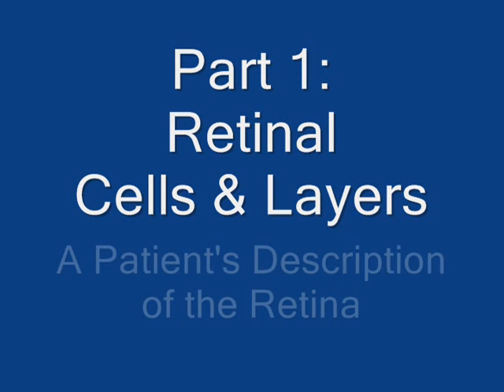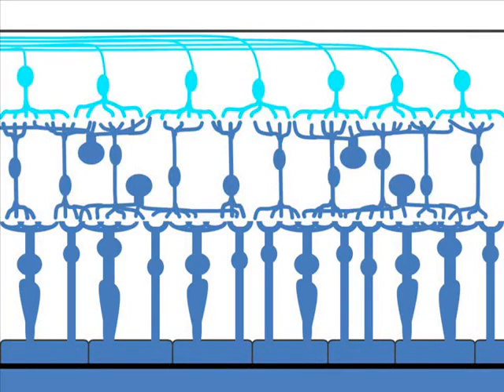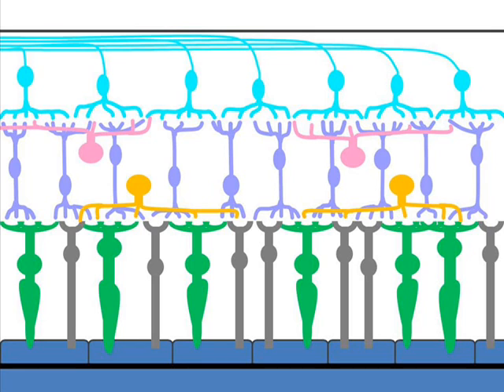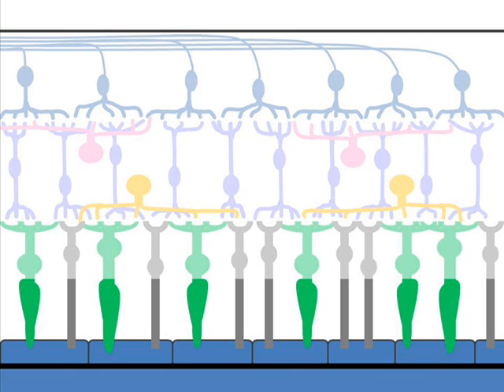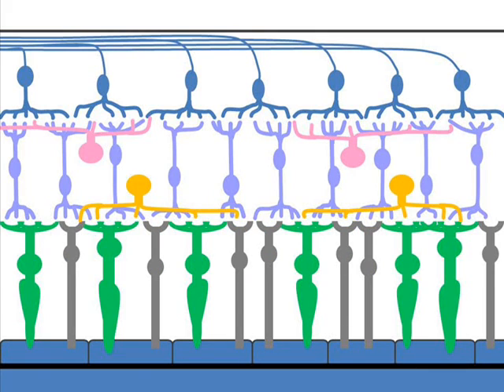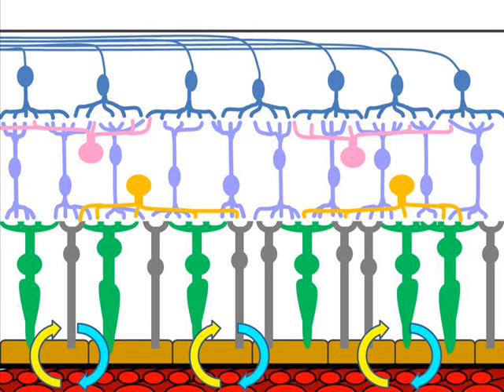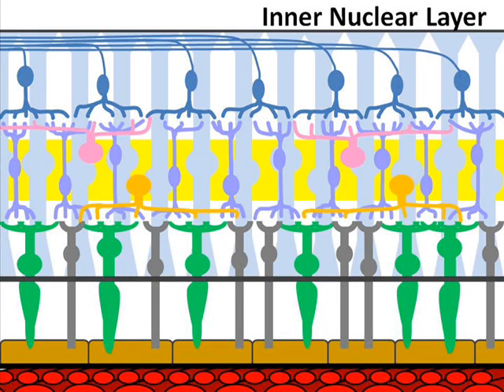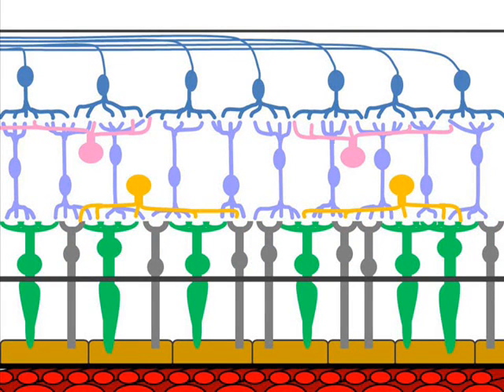Retinal Cells & Layers - Part 1 of a Patient's Description of the Retina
A patient's description of the retinal cells and layers.